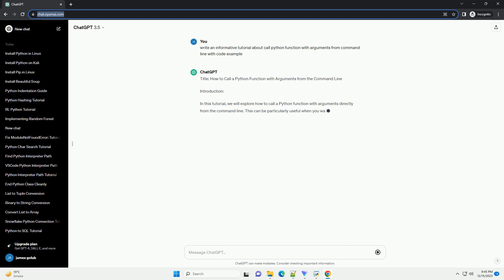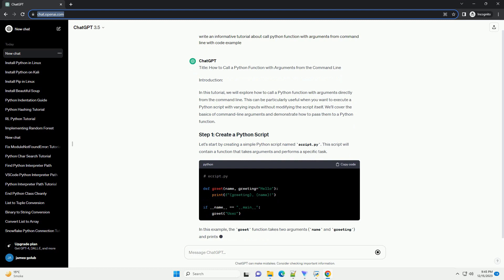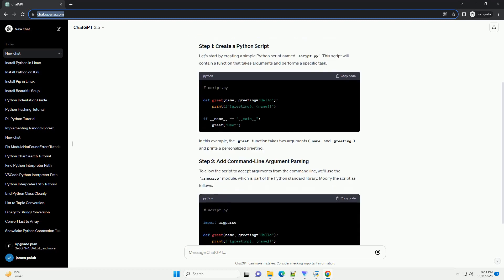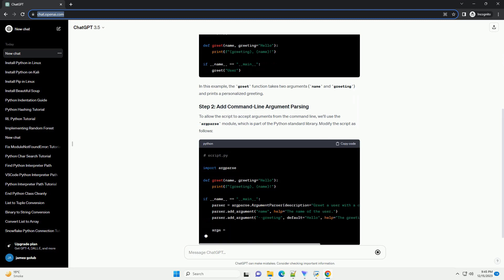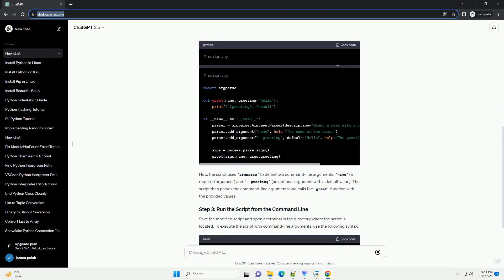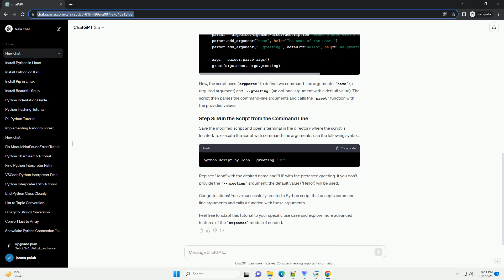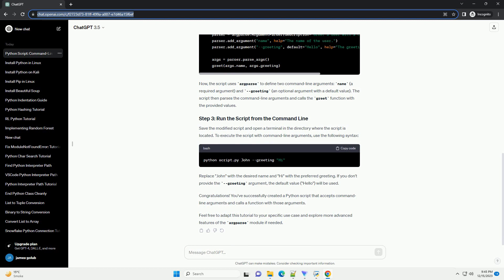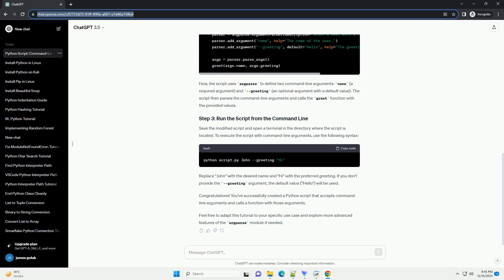call python function with arguments from command line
Title: How to Call a Python Function with Arguments from the Command Line
Introduction:
In this tutorial, we will explore how to call a Python function with arguments directly from the command line. This can be particularly useful when you want to execute a Python script with varying inputs without modifying the script itself. We'll cover the basics of command-line arguments and demonstrate how to pass them to a Python function.
Let's start by creating a simple Python script named script.py. This script will contain a function that takes arguments and performs a specific task.
In this example, the greet function takes two arguments (name and greeting) and prints a personalized greeting.
To allow the script to accept arguments from the command line, we'll use the argparse module, which is part of the Python standard library. Modify the script as follows:
Now, the script uses argparse to define two command-line arguments: name (a required argument) and --greeting (an optional argument with a default value). The script then parses the command-line arguments and calls the greet function with the provided values.
Save the modified script and open a terminal in the directory where the script is located. To execute the script with command-line arguments, use the following syntax:
Replace "John" with the desired name and "Hi" with the preferred greeting. If you don't provide the --greeting argument, the default value ("Hello") will be used.
Congratulations! You've successfully created a Python script that accepts command-line arguments and calls a function with those arguments.
Feel free to adapt this tutorial to your specific use case and explore more advanced features of the argparse module if needed.
ChatGPT